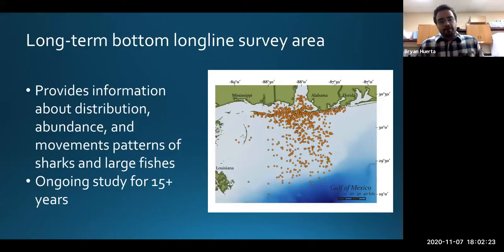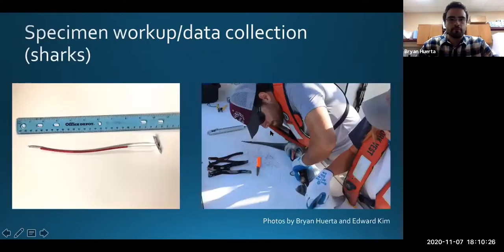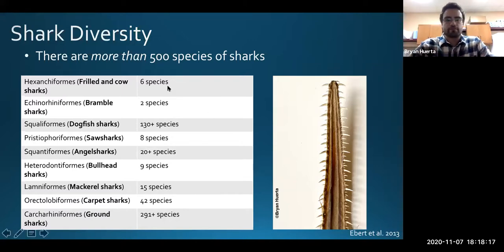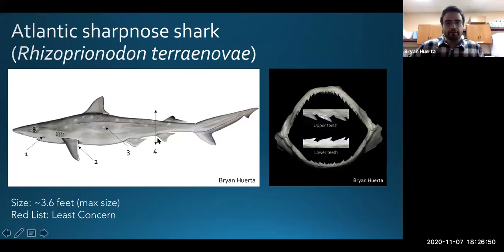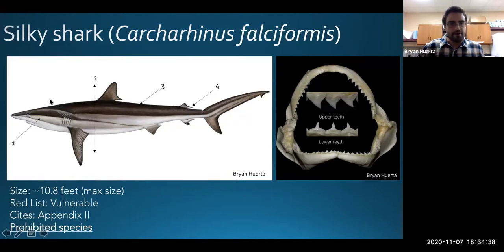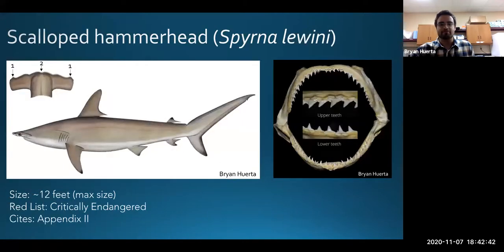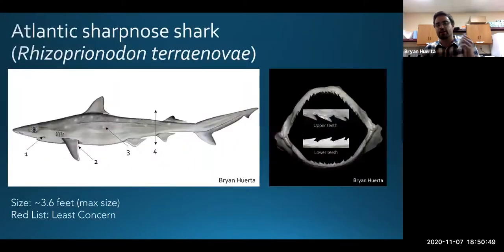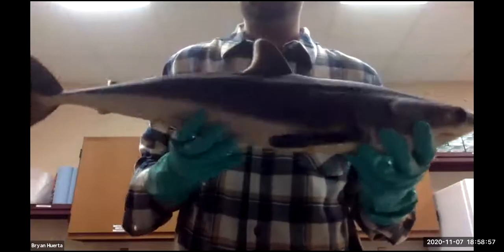'Shark Diversity in the Northern Gulf of Mexico' by Bryan Huerta '19